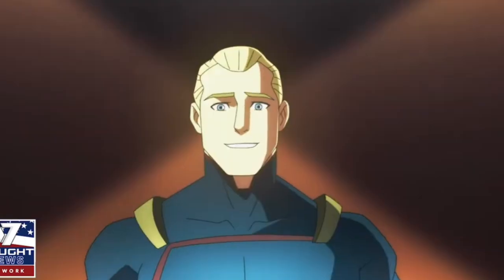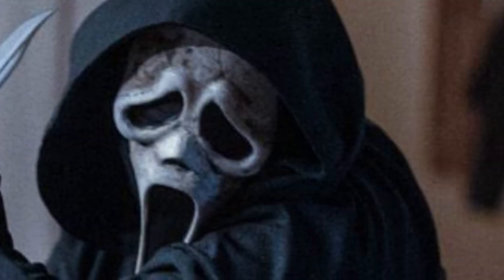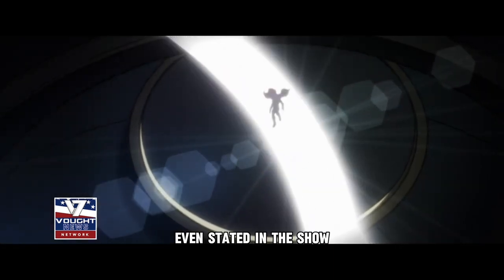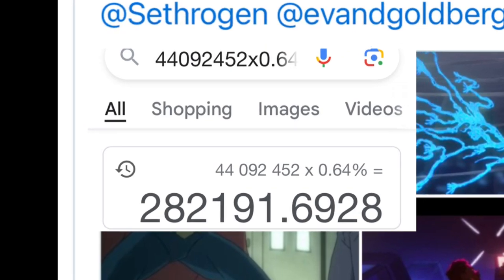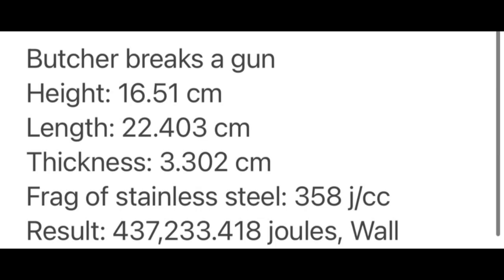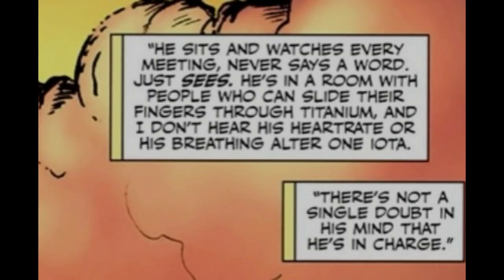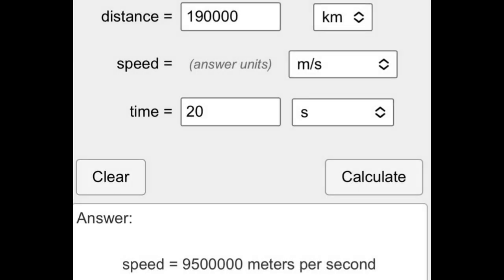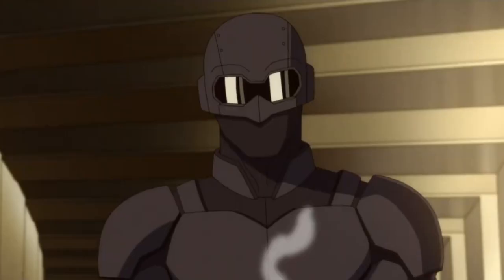The Official Ultimate Homelander Scale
If you have any Homelander scales, add me on discord and send to me, appreciate it✌🏻

0:00 Intro
0:21 TV Homelander(Strength)
2:51 TV Homelander(Speed)
5:38 Debunks
7:14 TV Homelander(Dura/AP)
9:54 Comic Homelander(Strength)
10:46 Comic Homelander(Speed)
11:51 Comic Homelander(Dura/AP)
Outro 13:14